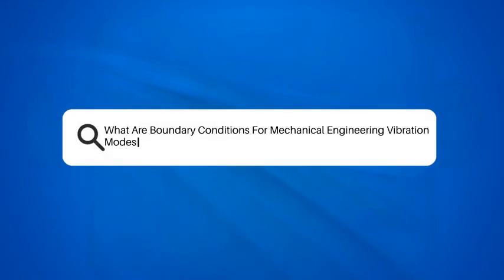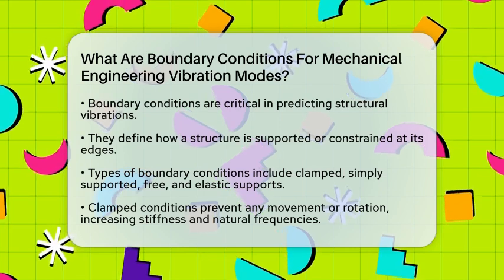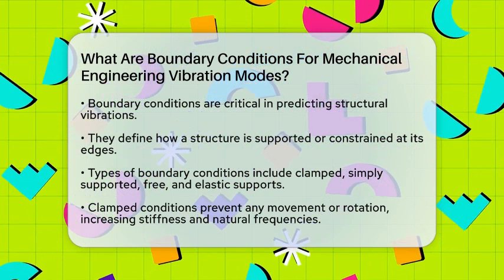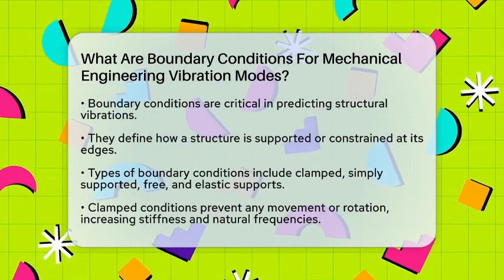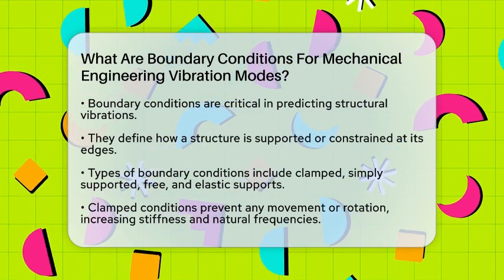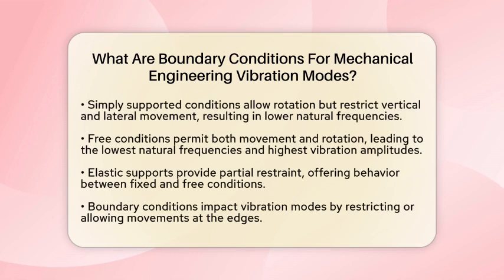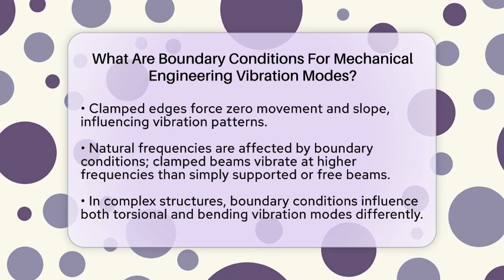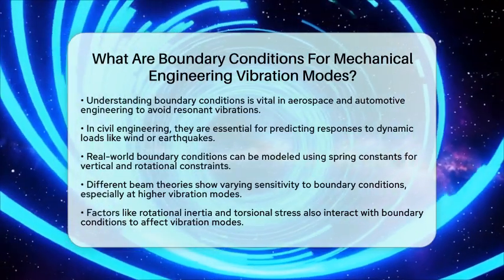What Are Boundary Conditions For Mechanical Engineering Vibration Modes?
What Are Boundary Conditions For Mechanical Engineering Vibration Modes? In this informative video, we will explore the concept of boundary conditions in mechanical engineering, particularly in relation to vibration modes. Boundary conditions are essential in understanding how structures respond to vibrations, as they dictate how a structure is supported or constrained at its edges. We will discuss various types of boundary conditions, including clamped, simply supported, free, and elastic supports, and how each affects the behavior of structures during vibrations.

We'll break down how these conditions influence natural frequencies and vibration modes, providing a clear picture of their importance in real-world applications. Whether you are involved in aerospace, automotive, or civil engineering, grasping the implications of boundary conditions is vital for designing components that resist unwanted vibrations.

Additionally, we will touch upon how real-world scenarios often present complex boundary conditions that require careful modeling and analysis. Understanding these factors is key to ensuring safety and performance in mechanical systems.